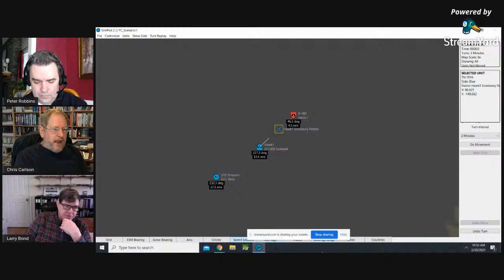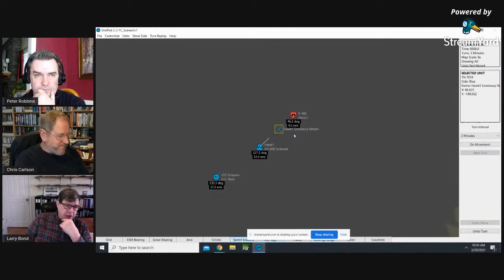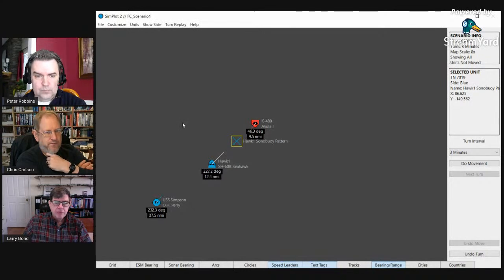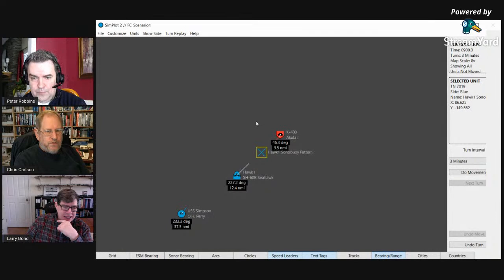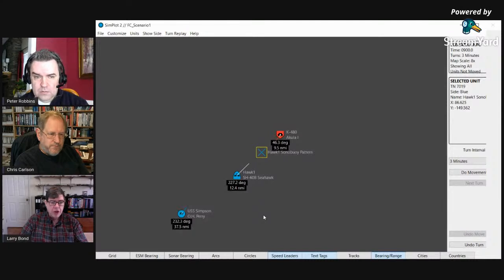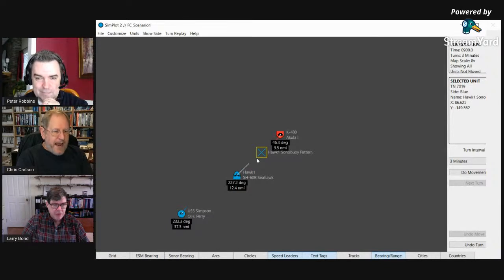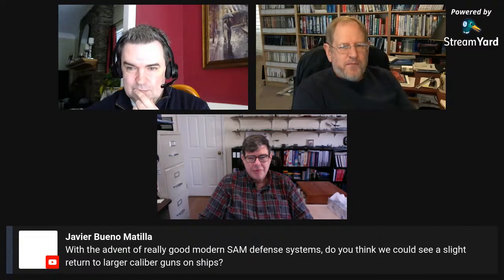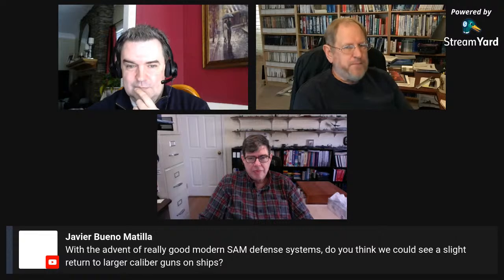Admiralty Trilogy Group - Harpoon 5 ASCM and Sonobuoy Discussion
This will be a discussion with ATG rules authors Larry Bond and Chris Carlson regarding the history of ASCM rules in the Harpoon series and the basics of using sonobuoy in the rules.